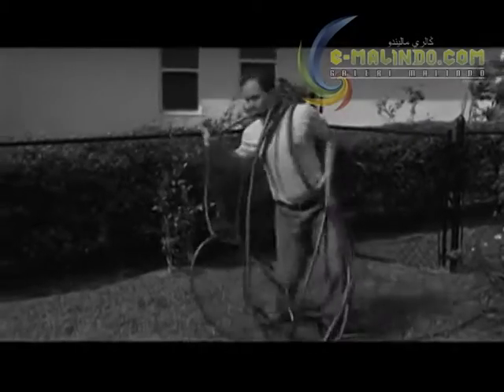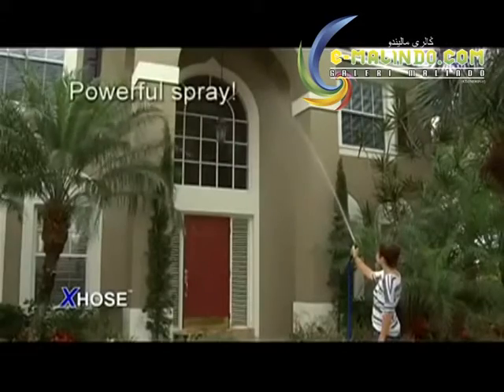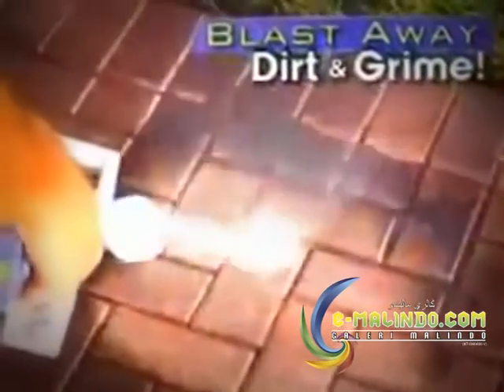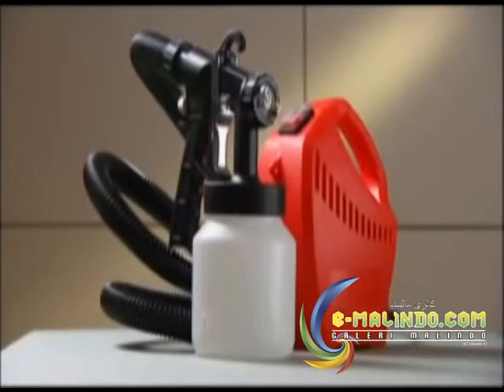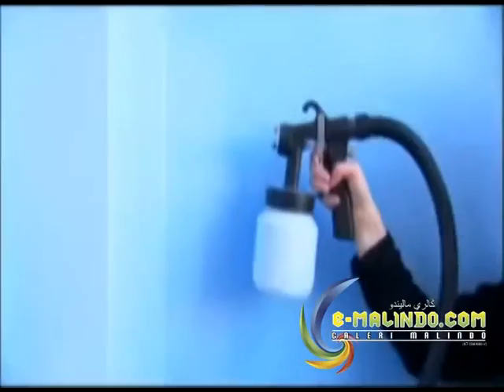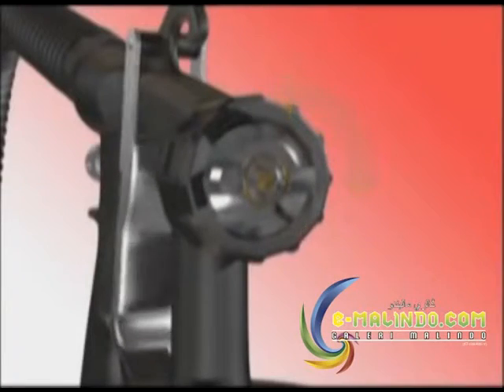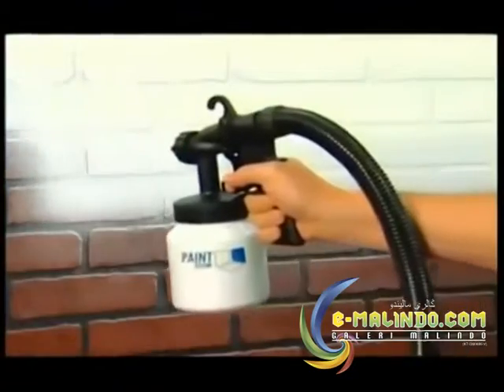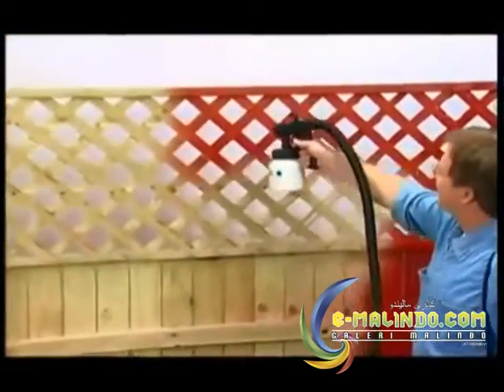Products e-malindo.com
Name of the Product :

1. X-HOSE
2. EzJet Water Cannon
3. PAINTER SPRAY PRO
4. Paint Zoom
5. Alarm Lock